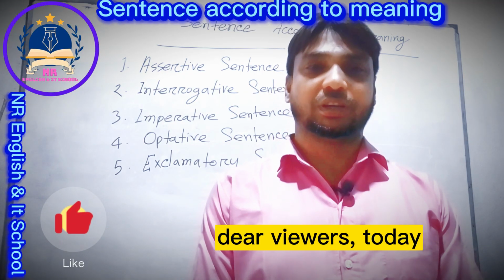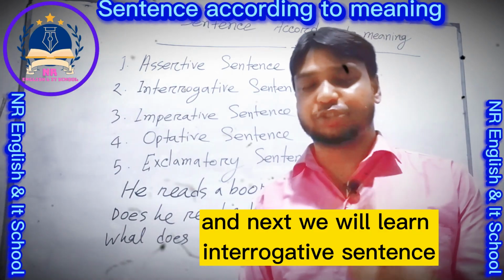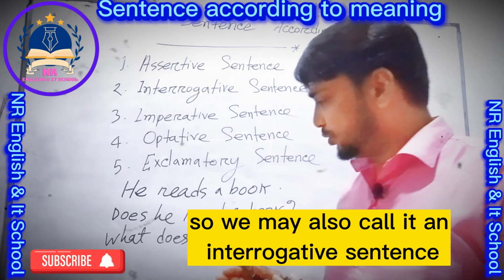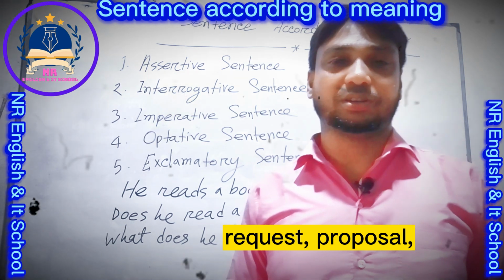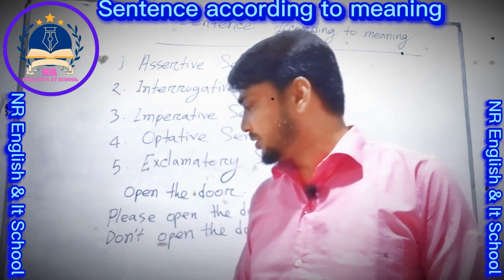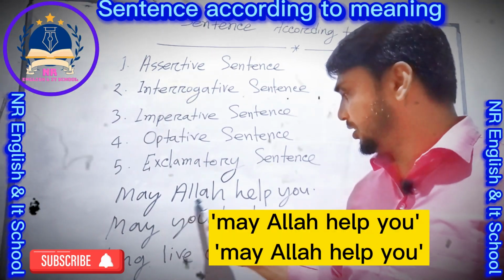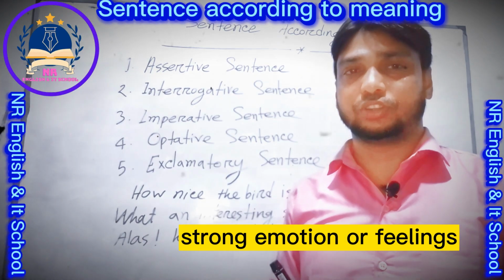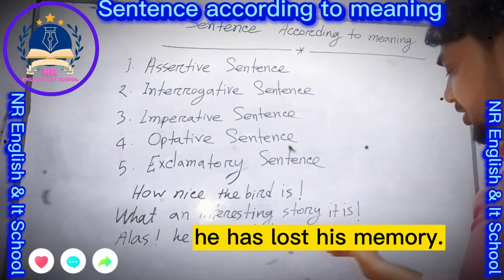"Types of English Sentences Based on Meaning | Declarative, Interrogative, Imperative & Exclamatory"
In this video, we explore English sentence types based on meaning, including:

✅ Declarative Sentences – statements that provide information
❓ Interrogative Sentences – questions that seek answers
🗣️ Imperative Sentences – commands, requests, or instructions
😲 Exclamatory Sentences – expressions of strong emotion

Whether you're a beginner or looking to improve your grammar skills, this lesson will help you understand how sentence types work in real-life communication.

📚 Perfect for students, teachers, and English learners of all levels!